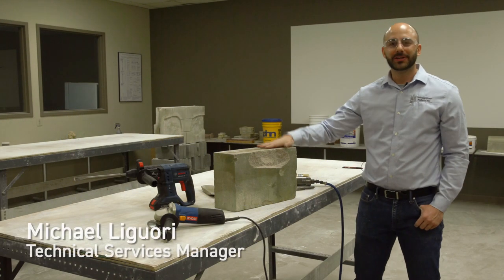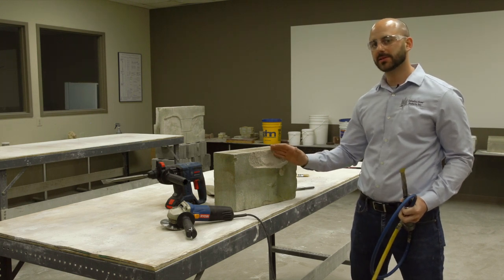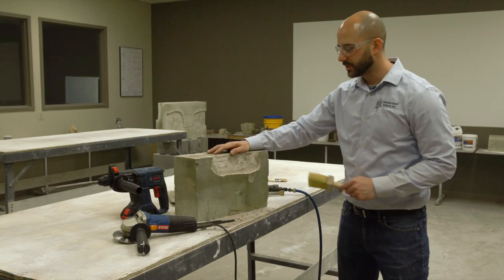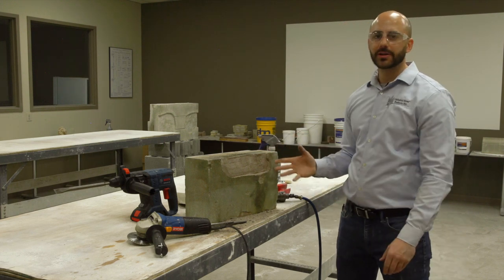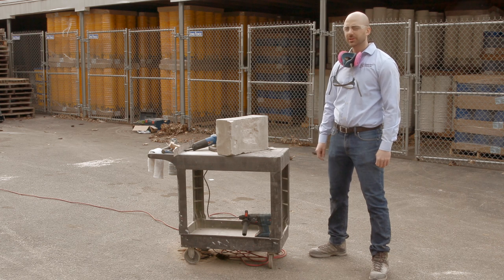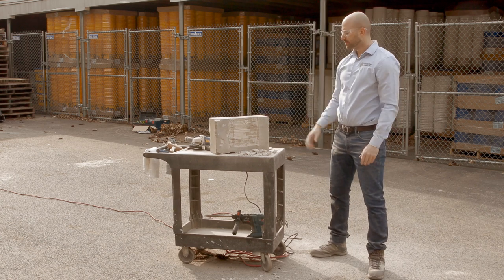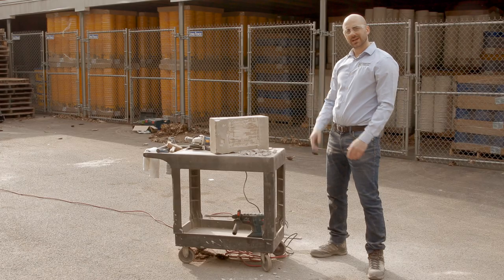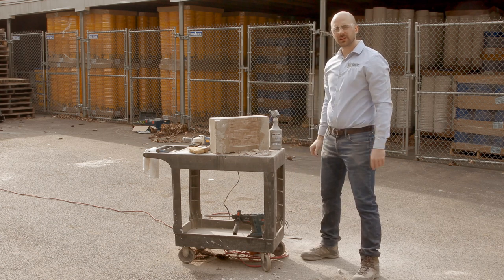How to prep for a Jahn Mortar patch or repair.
Cathedral Stone Technical Specialist, Michael Liguori, walks you through properly prepping stone for a Jahn Mortar repair.